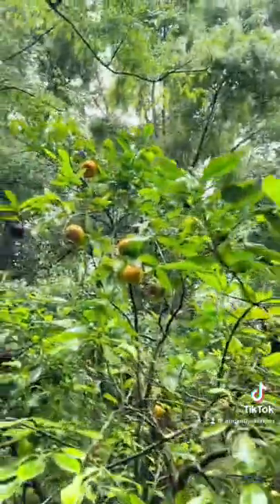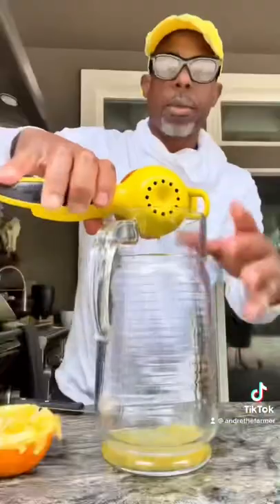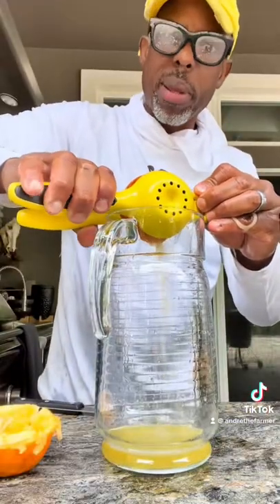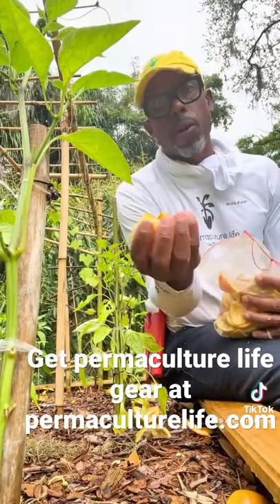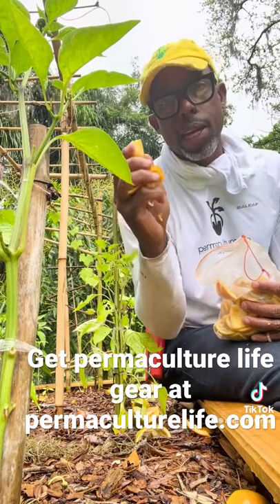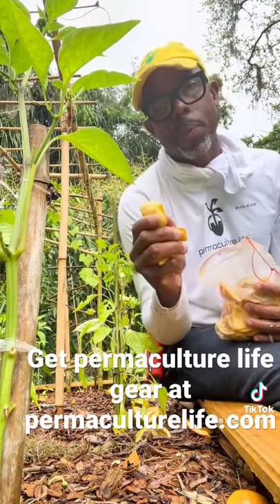How to use citrus peels to repel aphids and other pests from you garden.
How to use citrus peels to repel aphids abs other garden pests. Protect your plants with orange peels.